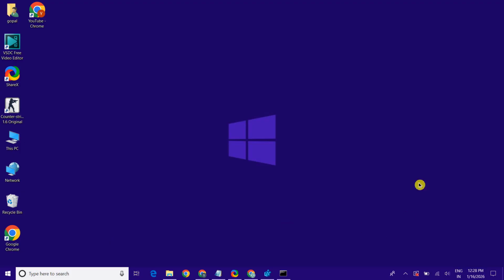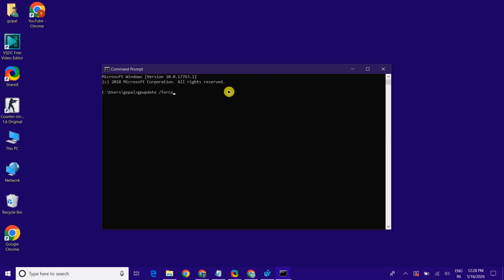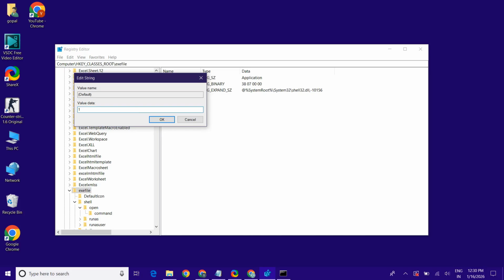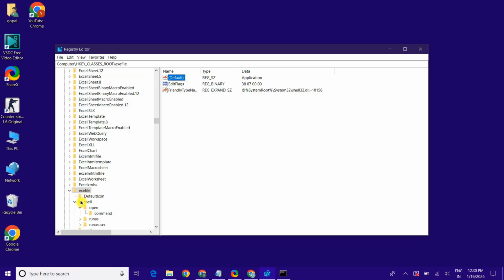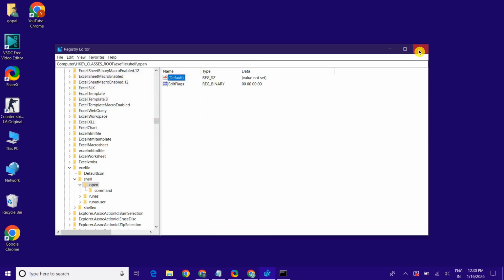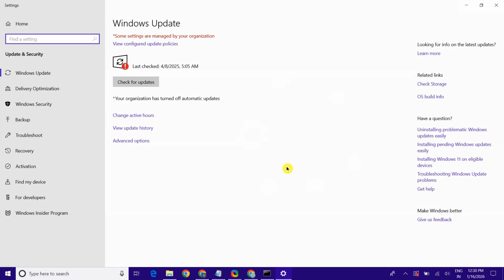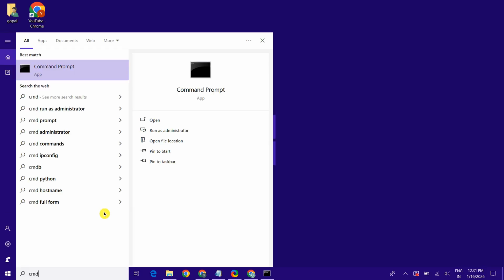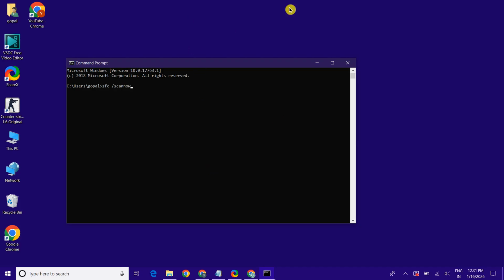Can't open exe file (FIXED) | exe file not opening windows 10/11/8/7 | exe file open problem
Thanks

File -

Your Quaries:-